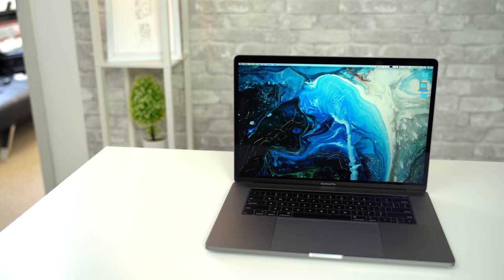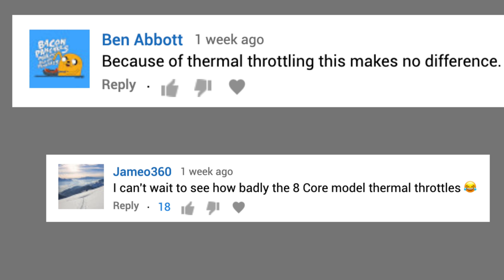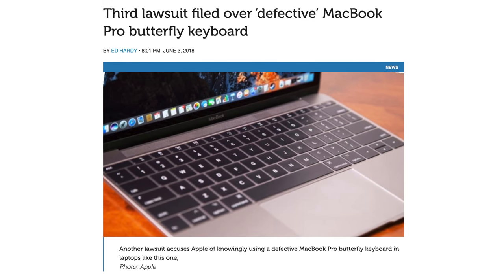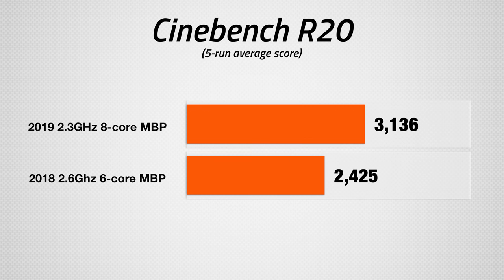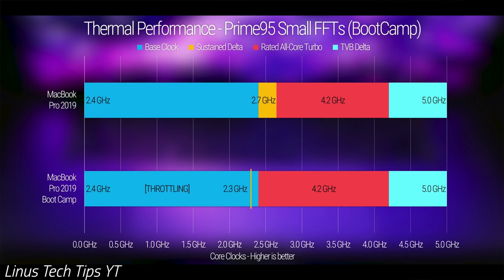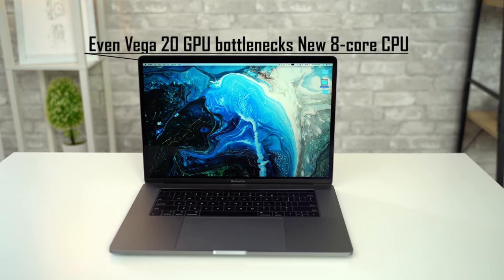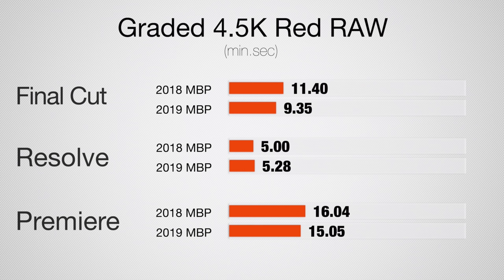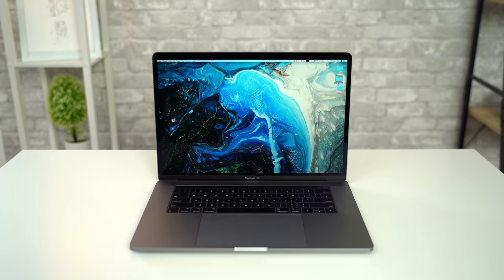2019 i9 MacBook Pro Review - No Freezer Needed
Apple has done the impossible with the new MacBook Pro.. Faster, cooler and quieter than before.
2019 MacBook Pro we tested
Best MacBook Accessory (Amazon)

The 2019 8-core i9 15" MacBook Pro has blown us away in its ability to outperform the previous model while running at cooler temps AND lower fan speeds.

This is attributed to a couple of different changes on the inside of this machine, which we're extremely happy Apple took the time to make.

We take a look at performance benchmarks, video editing and photo editing to see how big of a difference there is in performance this year.

We also discuss Apple's butterfly keyboard and the changes they've made to it in this update, and we hope that we never see these keyboard issues again!